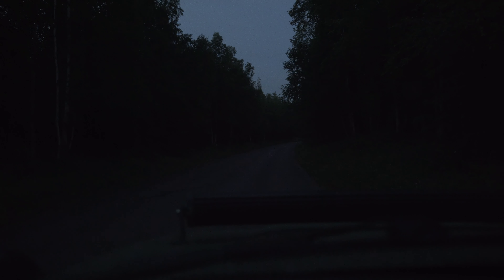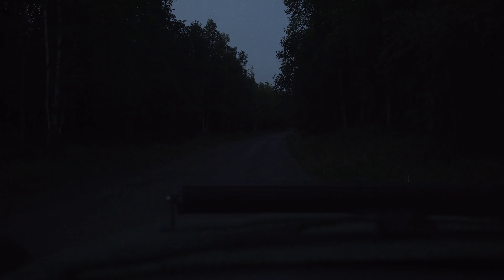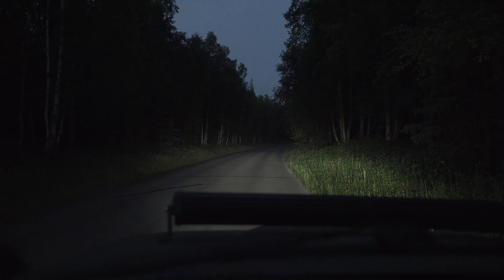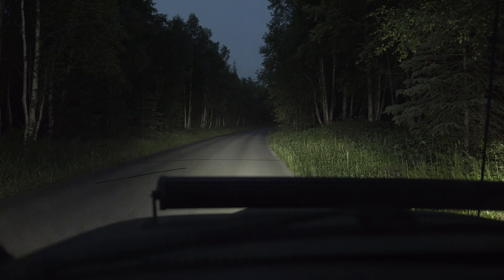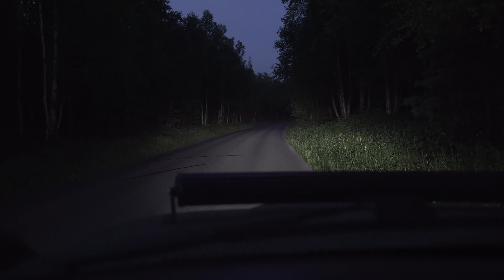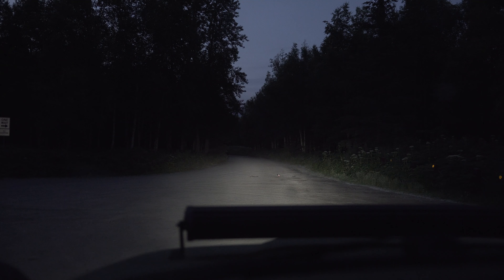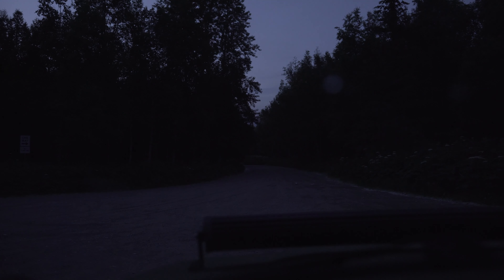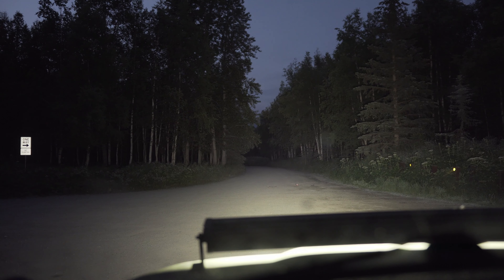AUX BEAM LED BULB NIGHT TEST + LED LIGHT BARS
NuttyNu Media

No re-production/ re-upload of any content footage without  5 consent from me.